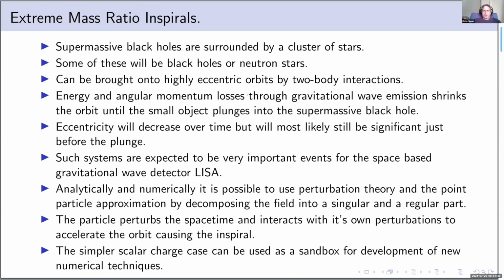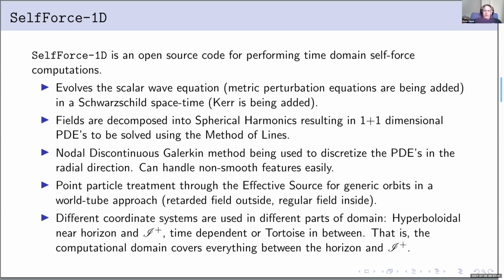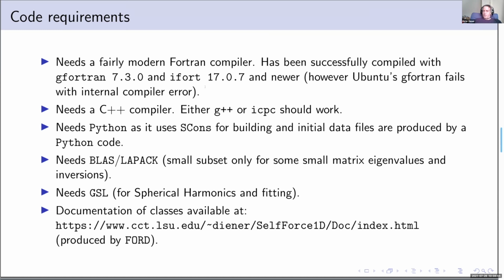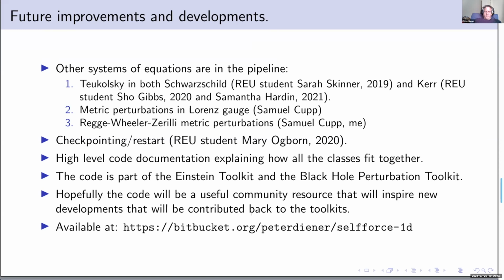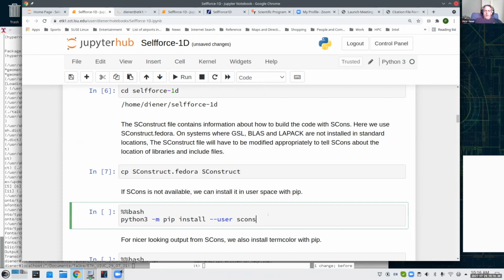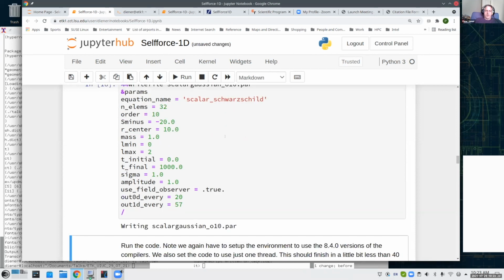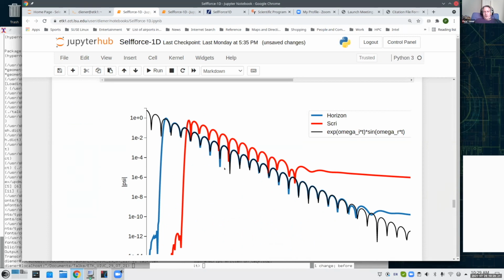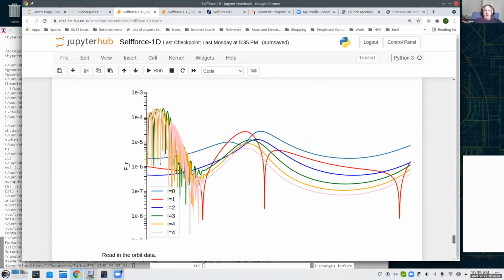Time domain self-force with discontinuous Galerkin code: SelfForce1D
I will describe a time domain code aimed at performing evolutions of Extreme Mass Ratio Inspirals (EMRIs), i.e. a small compact object (BH or NS) spiraling into a super massive black hole due to the emission of gravitational waves. I will give some background to the physical problem and describe some of the design choices. I will finally demonstrate some of the capabilities and discuss the outlook for further developments.